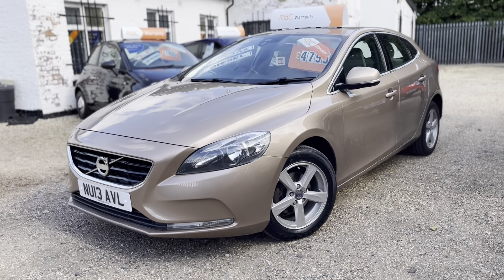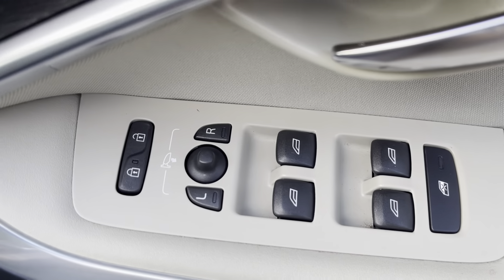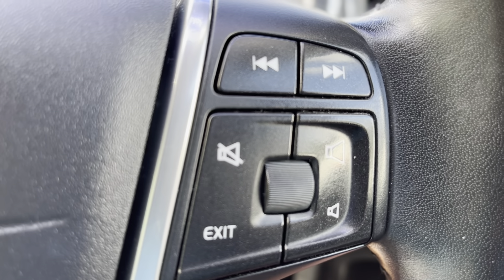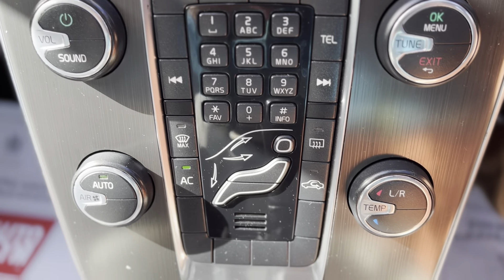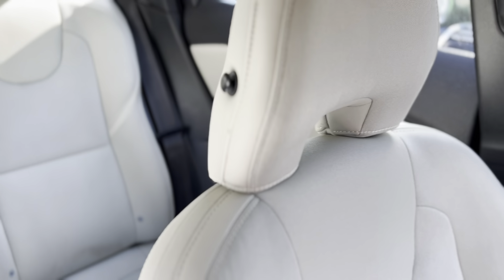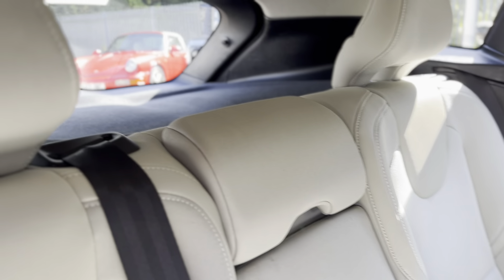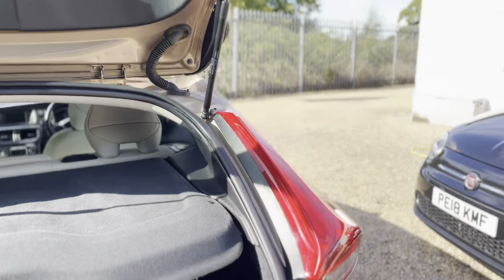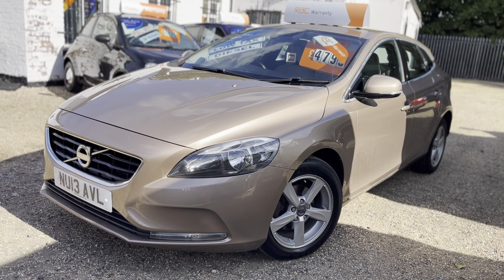Volvo V40 D2 SE, Mossy Lea Motors, Wrightington, Wigan, Manchester, North West, WN6 9SS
FULL 11 STAMP SERVICE HISTORY . . . 1 FORMER KEEPER. . .  LONG MOT WITH NO ADVISORIES SEPT 2023 . . .JUST SERVICED . . .  £0 TAX. . . 83+ MPG. . . VOLVO HALF LEATHER. . .CRUISE . . . BLUETOOTH . . . AUTO LIGHTS & WIPERS . . . LEATHER MULTI FUNCTION STEERING WHEEL. . . USB  IN. . . AUDIO REMOTE. . . REMOTE CENTRAL LOCKING WITH 2 REMOTE KEYS . . . DUAL DIGITAL AC. . . AUTO LIGHTS & WIPERS. . . ELEC HEATED FOLDING MIRRORS. . . ELEC WINDOWS. . . . . . £0 TAX. . . 83+  MPG. . . . . RAC DEALER . . . NO HIDDEN COSTS . . . THE CAR COMES WITH A 6 MONTH EXTENDABLE RAC WARRANTY AT SCREEN PRICE & 12 MONTHS RAC BREAKDOWN COVER.
JUST HAD FULL VALET AND SERVICE  . . . FULL 11 STAMP SERVICE HISTORY   . . . PDi. . . 1K. . . 12K. . . 22K. . . 36K. . . 50K. . . 61K. . . 74K. . . 87K. . .99K. . .113K . . . 116K. . . . .   RAC  DEALER. . . . . . . . £0 TAX. . . 83+ MPG. . . . . WE OFFER 3 TO 36 MONTHS 'RAC' WARRANTIES . . . PART EXCHANGE CONSIDERED. . . AND ALL CARS ARE HPI CLEAR. . . DEBT AND CREDIT CARDS ACCEPTED. . . LOW RATE FINANCE DEALS.